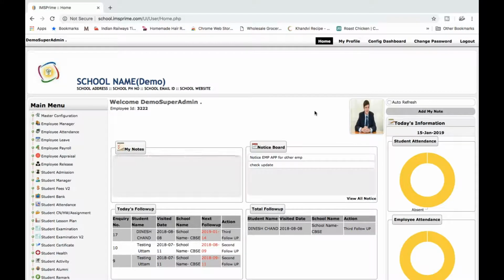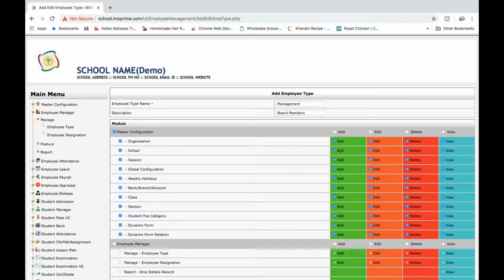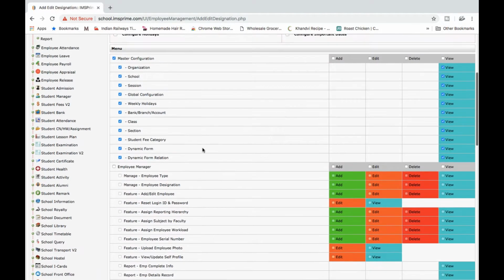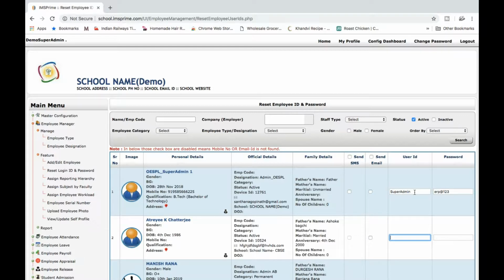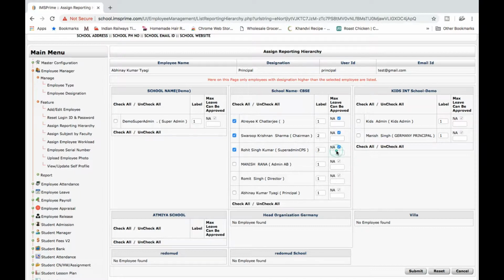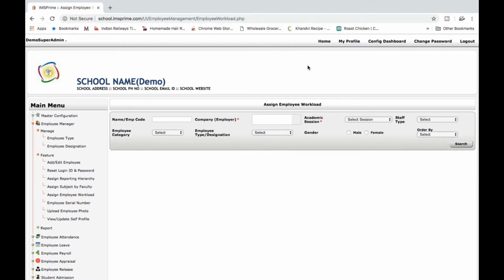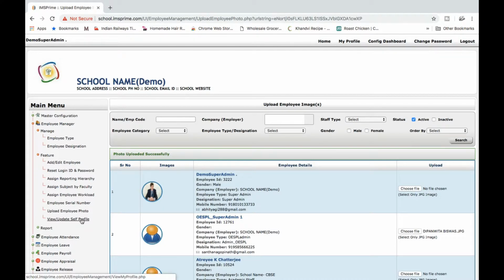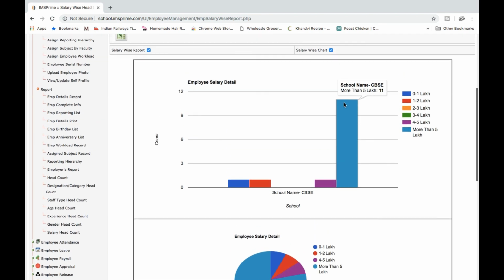IMSPrime | Employee Manager | Training Video